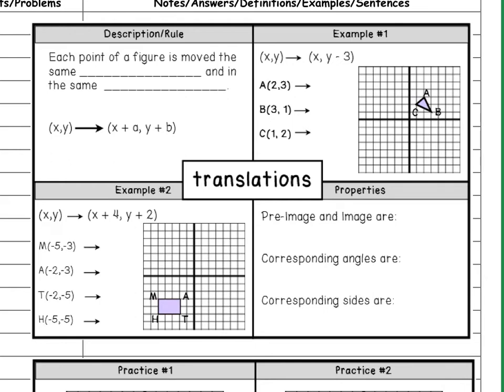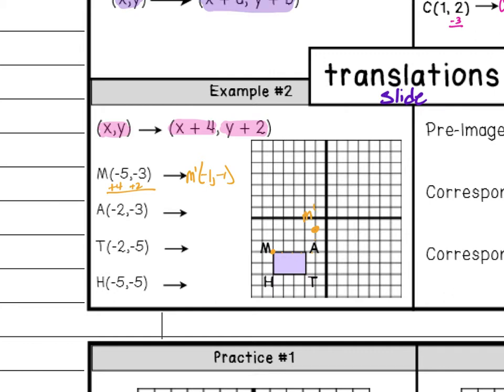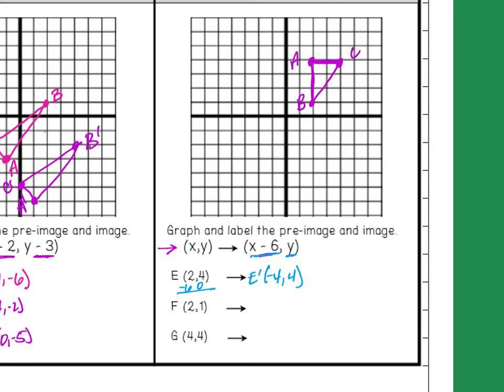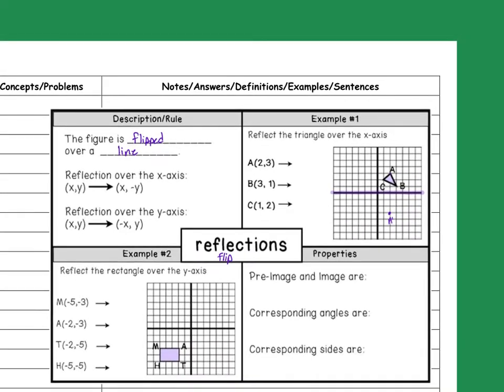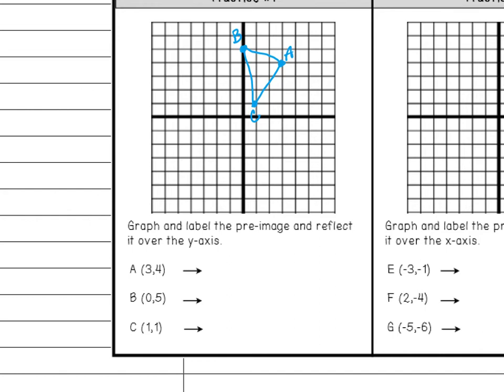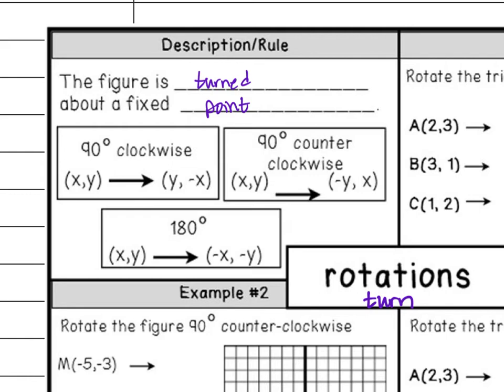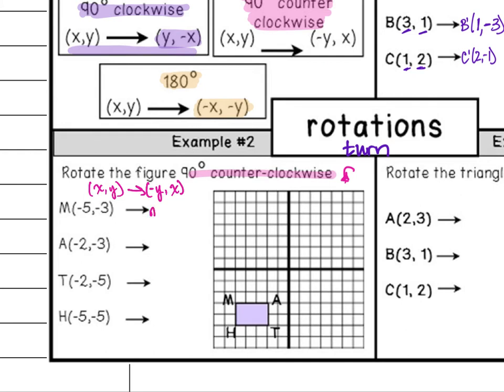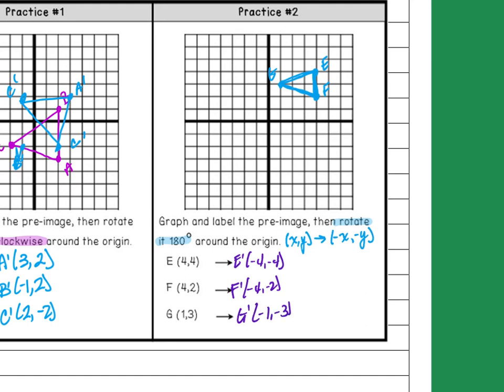Lesson 9.1 Translations, Reflections, and Rotations Notes